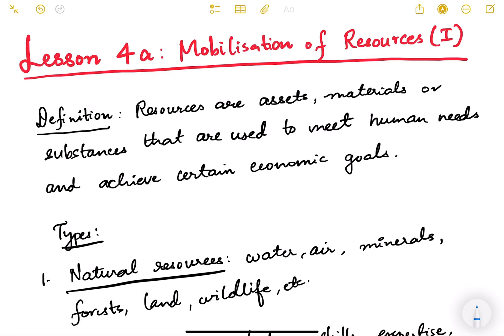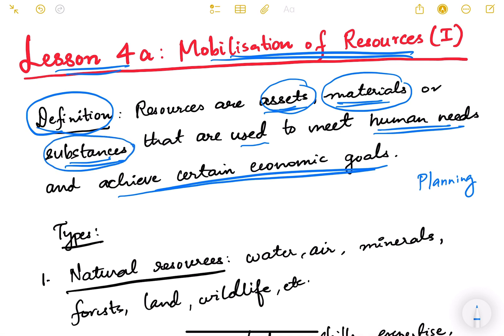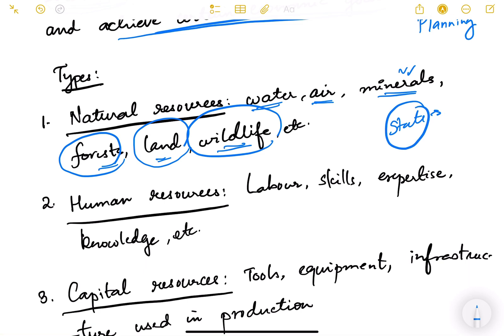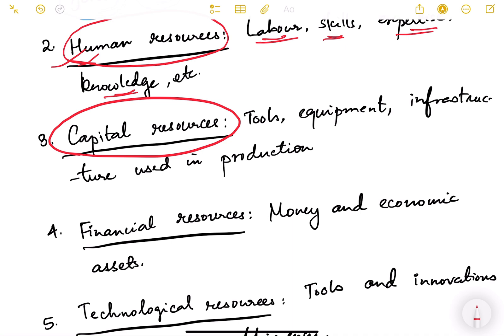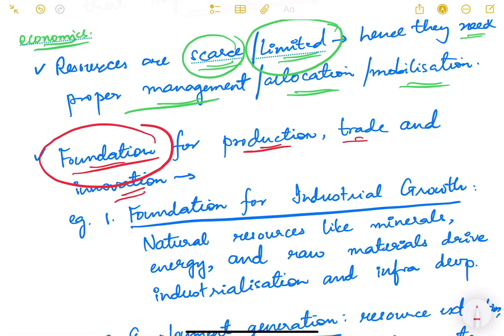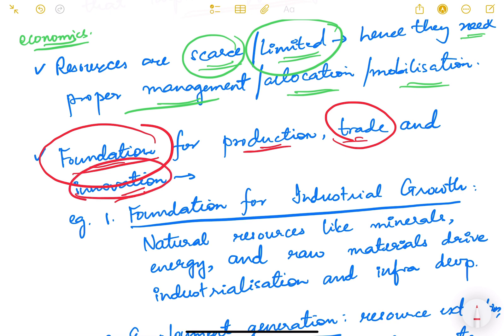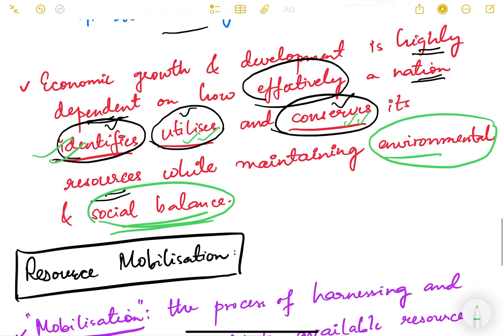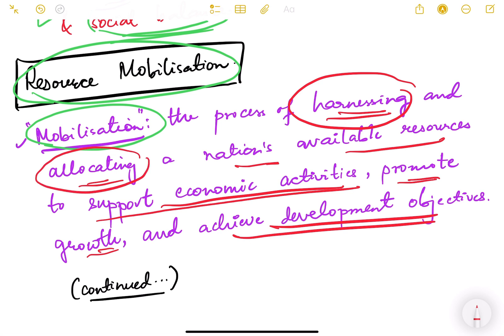UPSC Mains Economy Lesson Series. Lesson 4a: Mobilisation of Resources (I).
From this video, we will start discussing about Mobilisation of Resources. In this first video, we will study about resources, types of resources and how resources make the foundation for economic growth and development of the country.